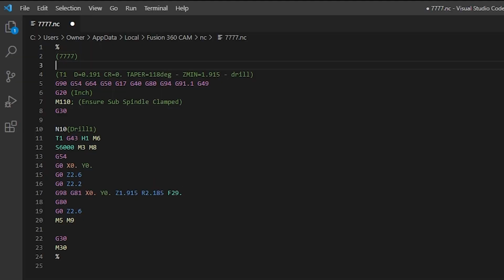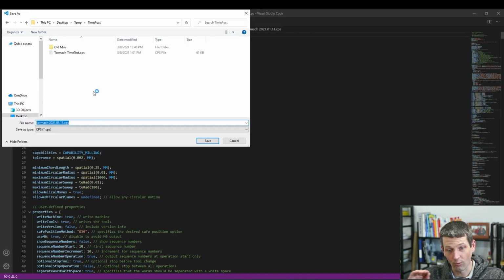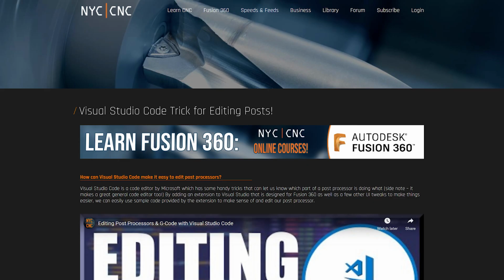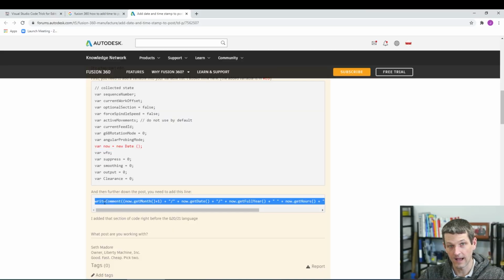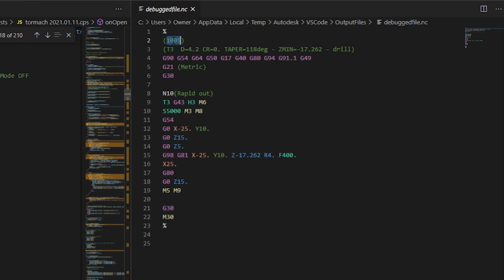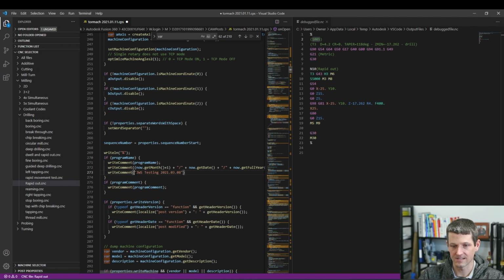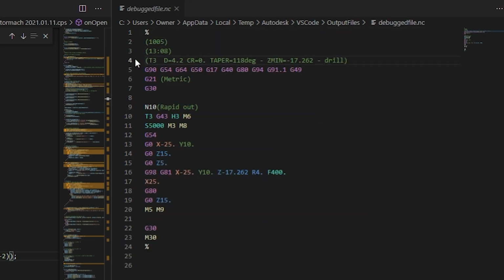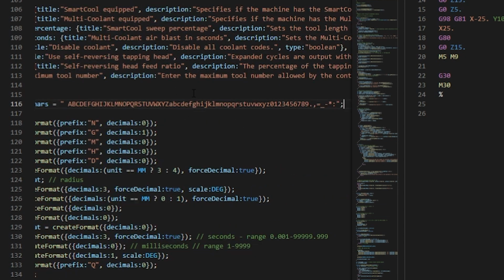How to Add a Time Stamp to Fusion 360 Post Processor G-Code!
Add time stamps to your post processor without being an expert coder! Being able to see when changes were last made or if you've got the most recent file is really important, especially when it comes to prototyping. Seth Madore provides the code and Visual Studio Code allows us to locate the exact place we need to input it!